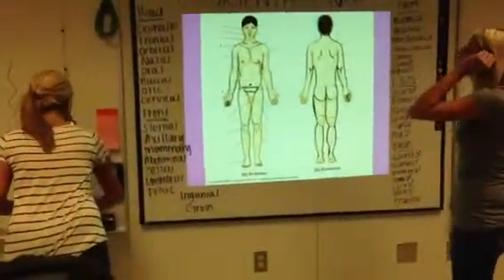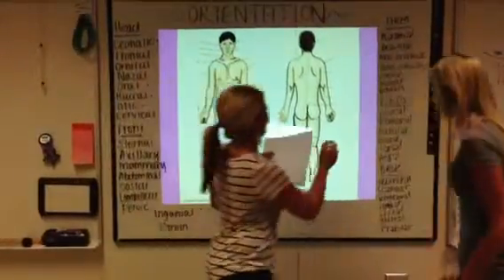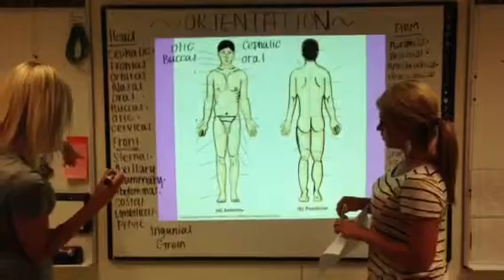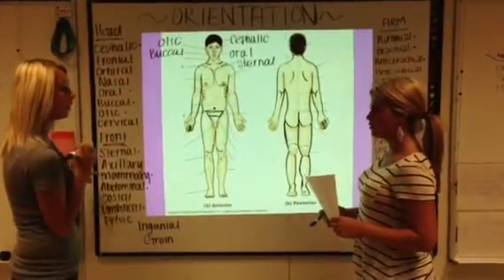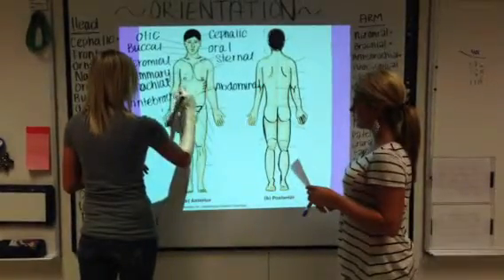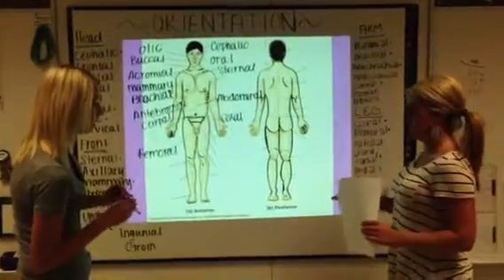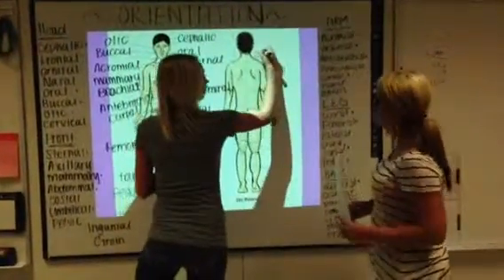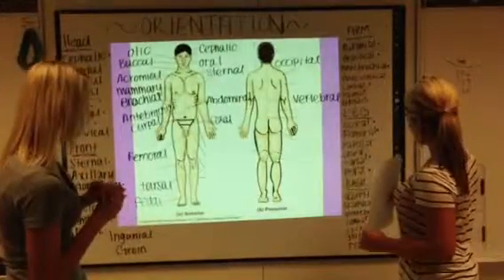Orientation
Demi Johnson & Chloe Dedden
2013